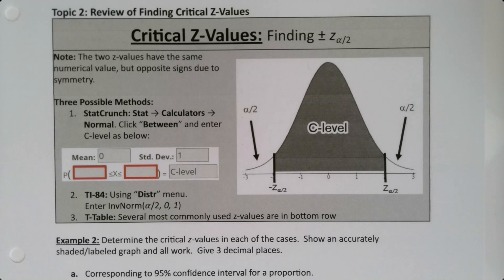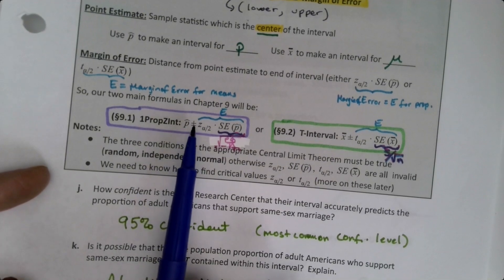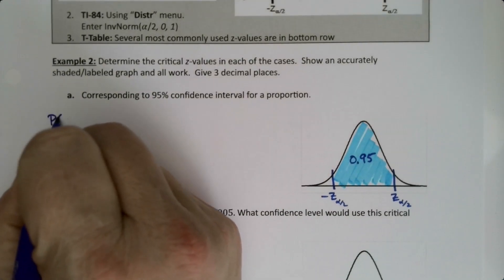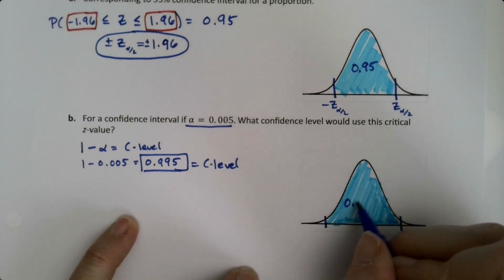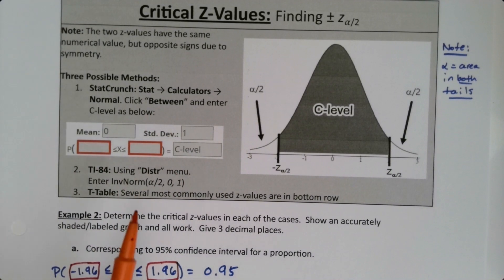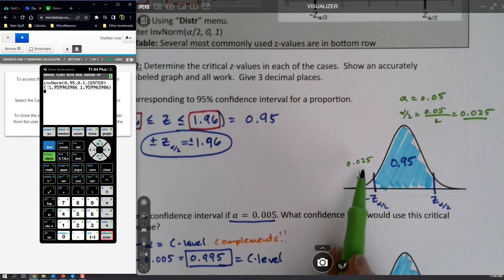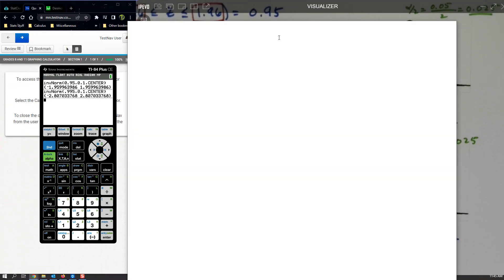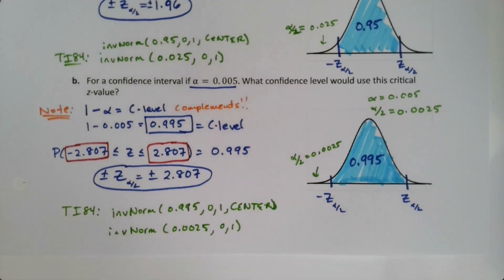MAT 133 9.1 Part 4 (SP23)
statistics, confidence interval, population proportion, sample proportion, margin of error, level of confidence, 1-propZInt, z-scores, critical values, normal curve, invnorm